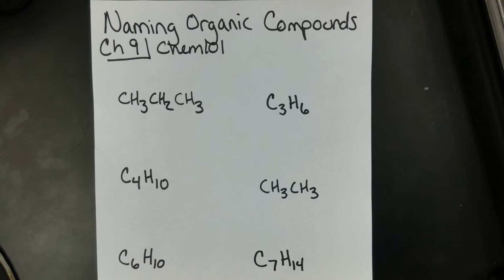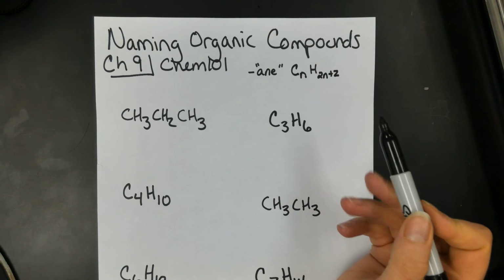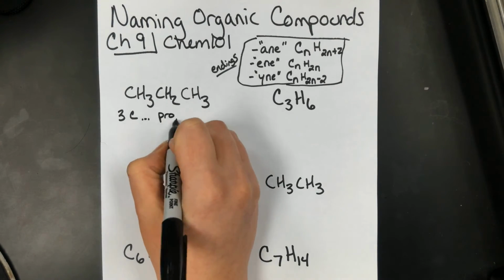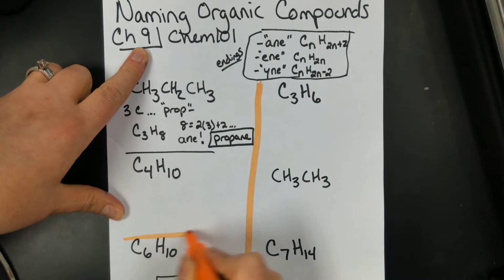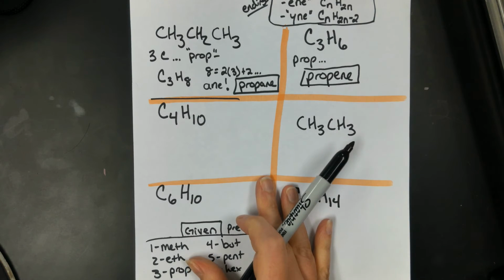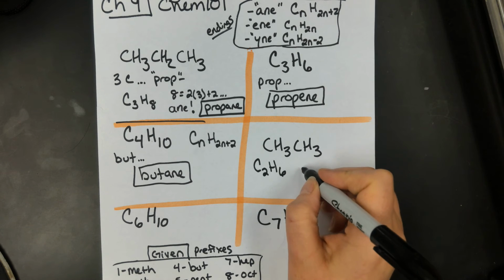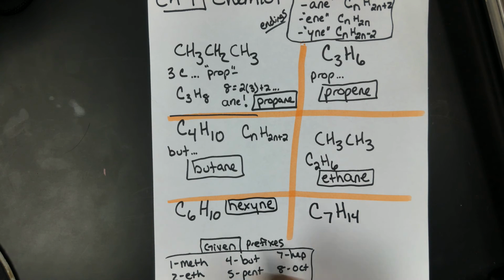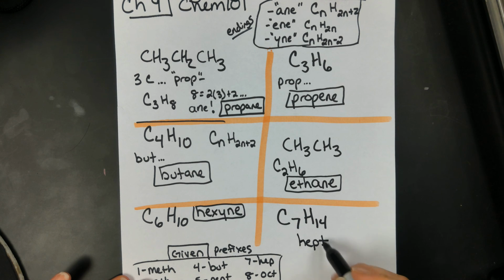CHEM101 - Chapter 9: Naming Simple Hydrocarbons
We go over how to tell from a formula if the compound is an alkane, alkene, or alkyne and how to write the formula.